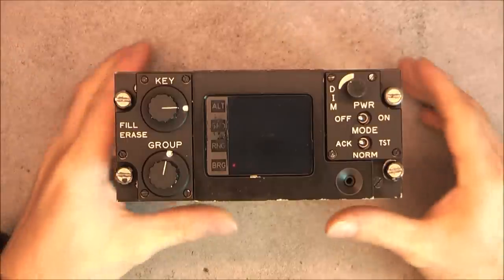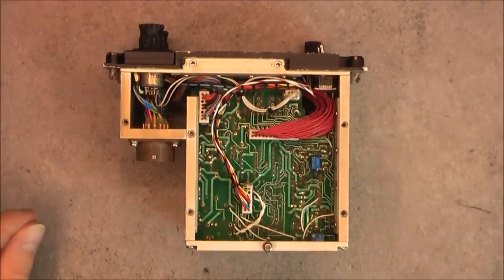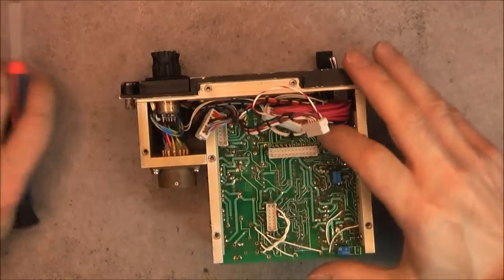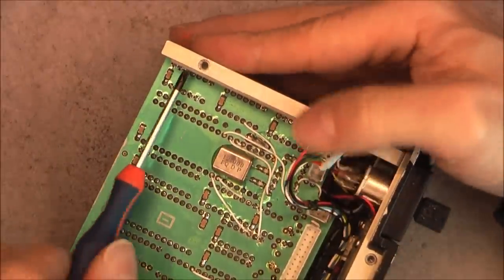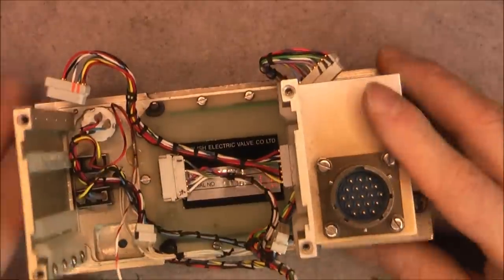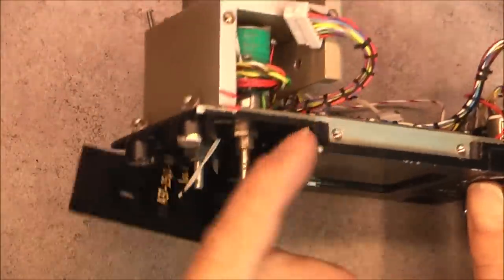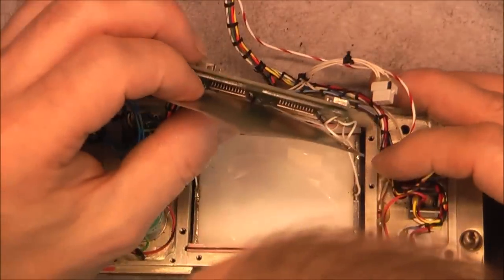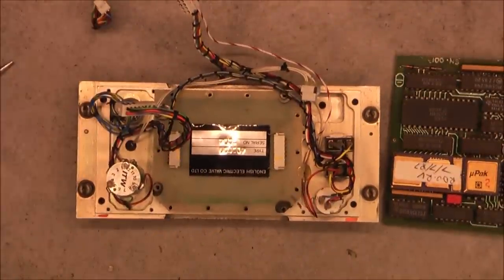Airborne display unit teardown, wonderfull surprise inside !